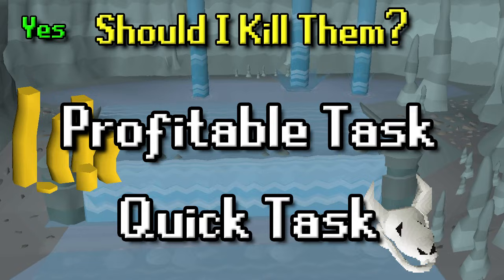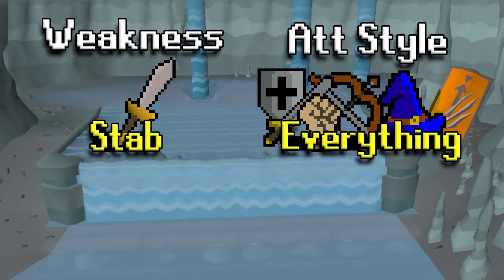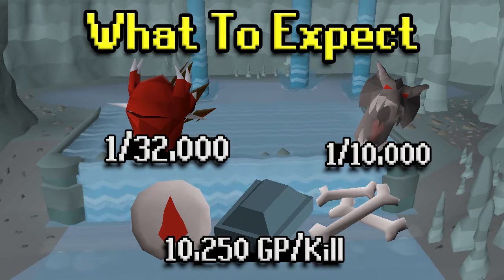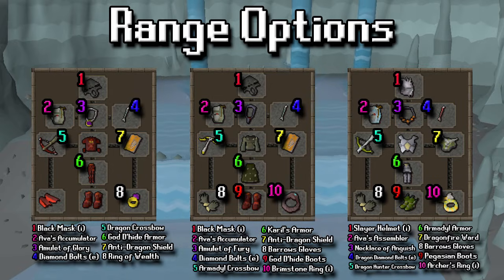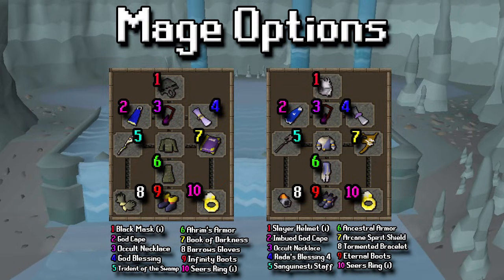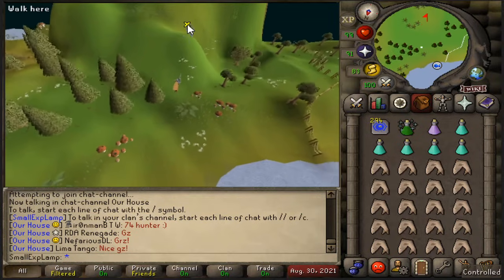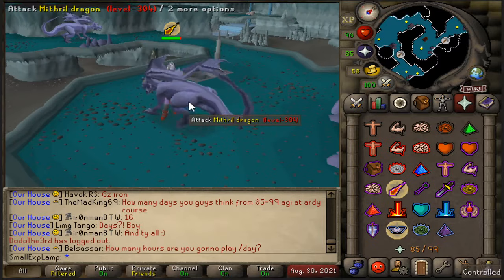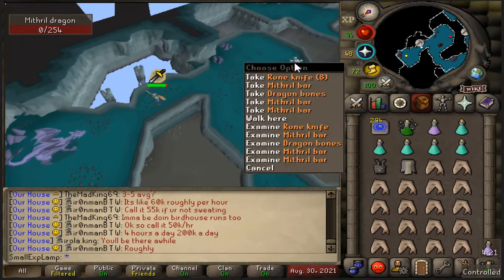The Ultimate Mithril Dragons Slayer Guide Old School Runescape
Table of Contents:
Intro: 0:00 - 0:18
Should You Mithril Dragons: 0:18 - 0:35
Requirements: 0:35 - 0:59
What To Expect: 0:59  - 2:35
Melee Setups: 2:35  - 3:31
Range Setups: 3:31 - 4:31
Mage Setups: 4:31 - 4:57
Inventory + Where To Go: 4:57 - 6:08
Getting There/Task Process: 6:08 - 8:47
Outro: 8:47 -

I've always liked making guides and PvMing, so let's mix the two together and here we are. Hopefully you guys enjoy this Mithril Dragons guide that I made, I am planning to do more PvMing guides going forward after I finish up doing them on my other account so that I can form a well versed opinion on the bosses before I make the guide. Hope you enjoy and let me know if I missed anything!